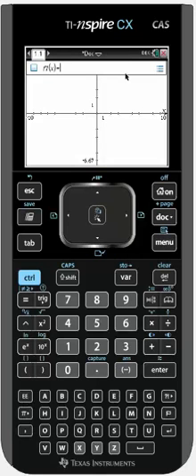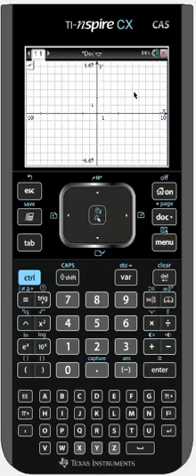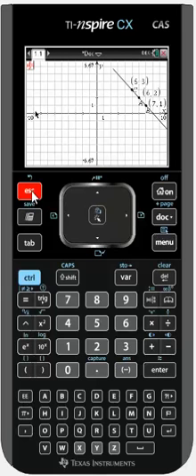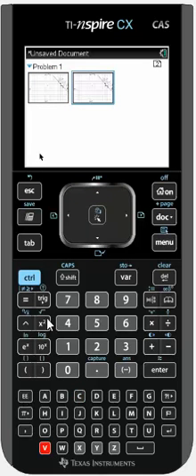graphing a point slope line geometry feautures 625 17